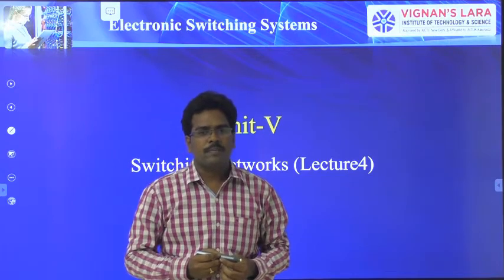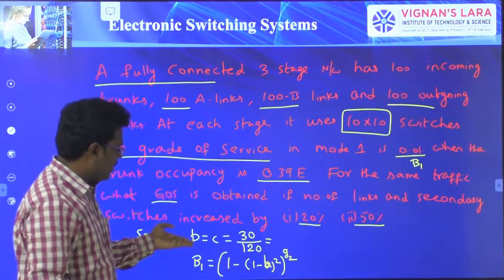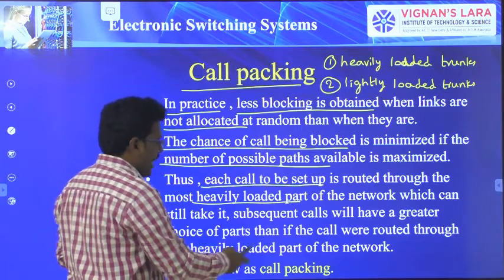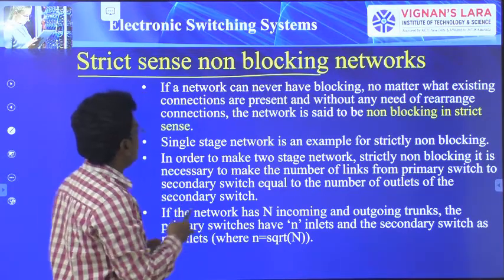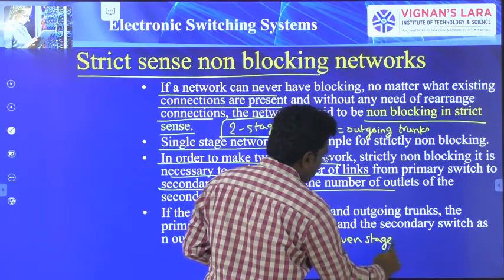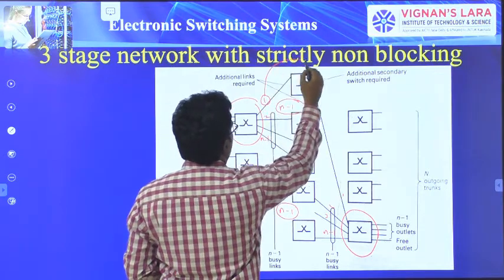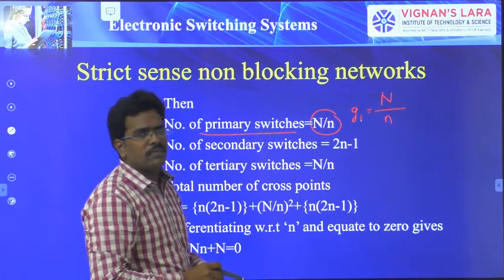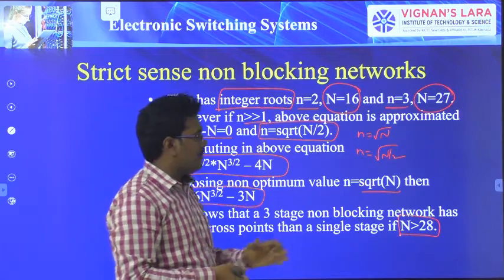Strict sense non blocking in switching networks Unit5 Lec4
Strict sense non blocking in switching networks